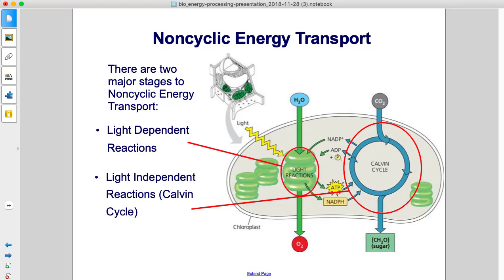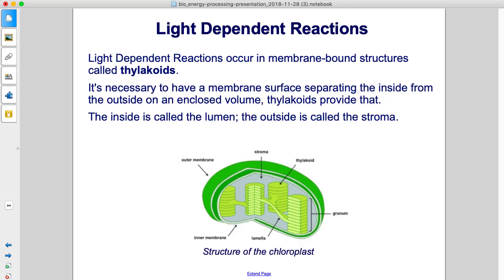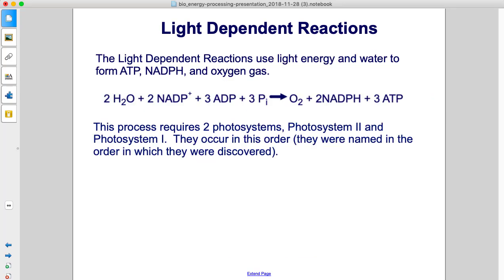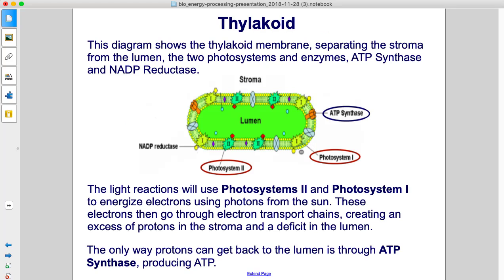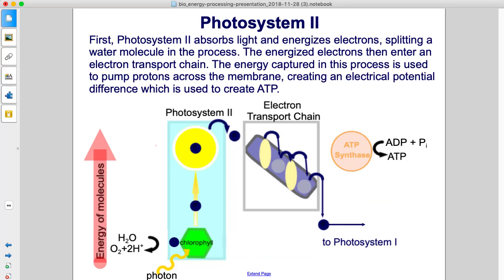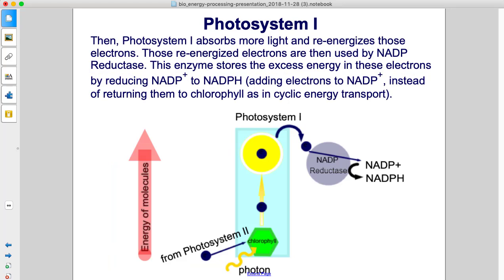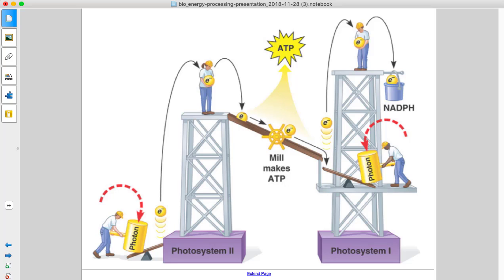Bio Energy Processing Photosynthesis Part 5